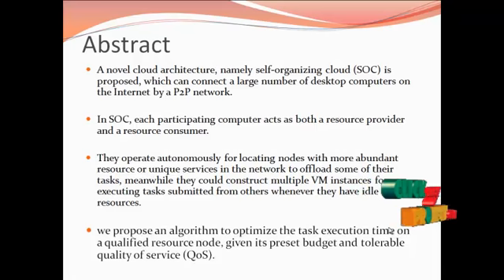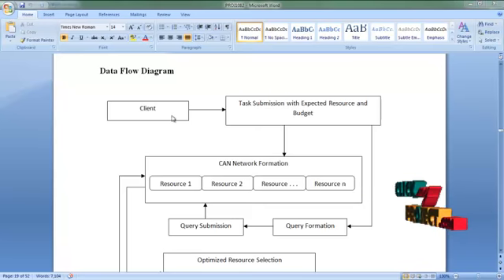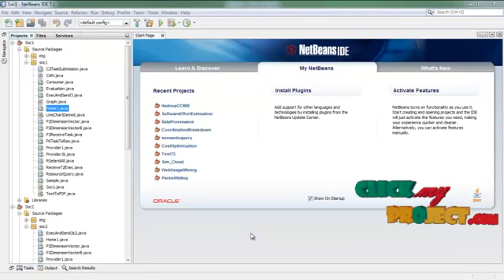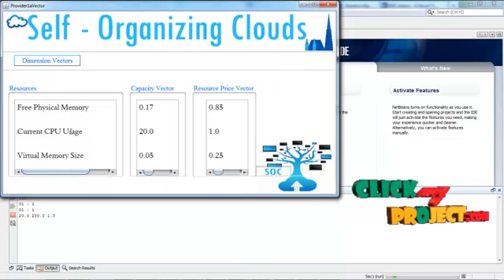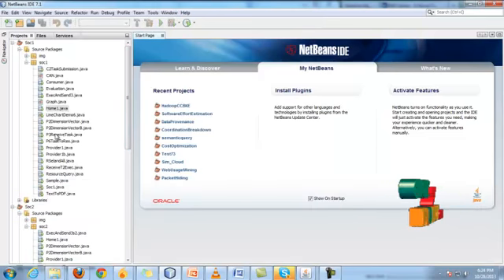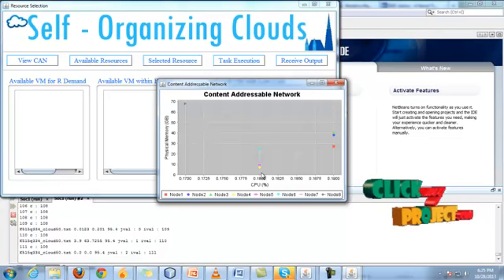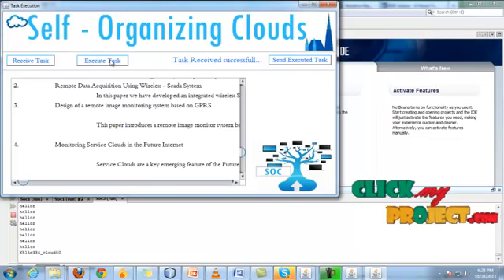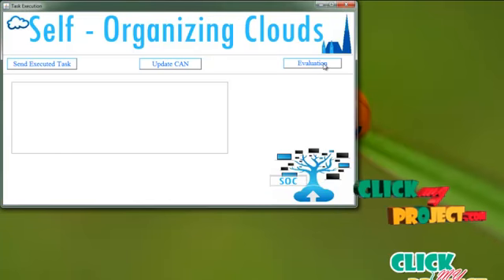Final Year Projects | Dynamic Optimization of Multiattribute Resource Allocation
Final Year Projects3 | Dynamic Optimization of Multiattribute Resource Allocation in Self-Organizing Clouds

Including Packages
* Complete Source Code
* Complete Documentation
* Complete Presentation Slides
* Flow Diagram
* Database File
* Screenshots
* Execution Procedure
* Readme File
* Addons
* Video Tutorials
* Supporting Softwares

Specialization
* 24/7 Support
* Ticketing System
* Voice Conference
* Video On Demand *
* Remote Connectivity *
* Code Customization **
* Document Customization **